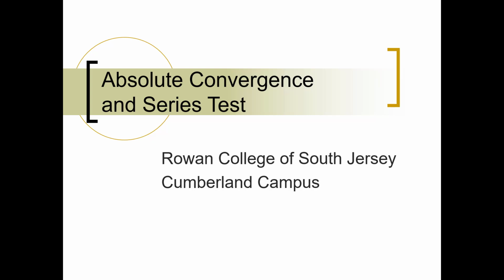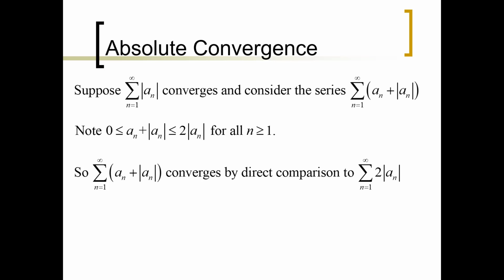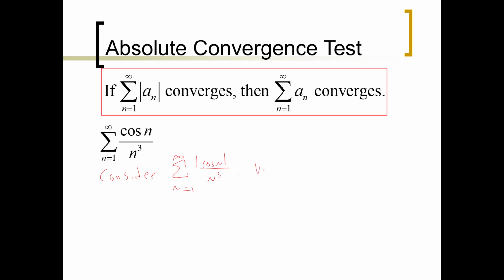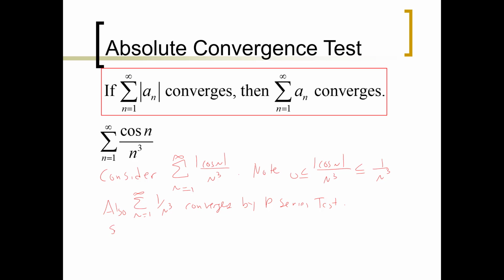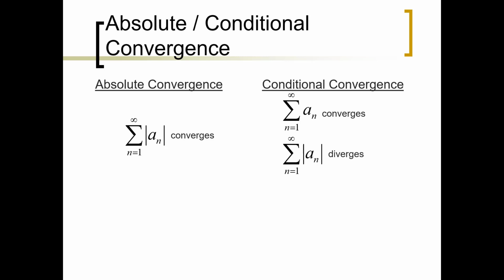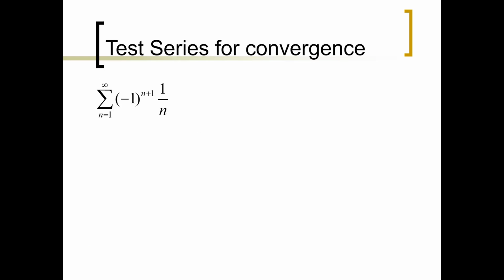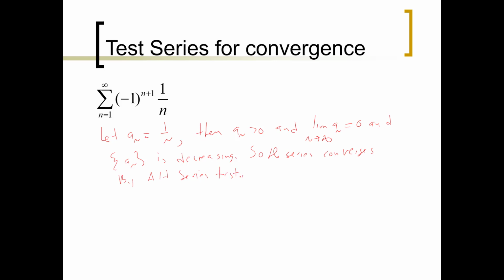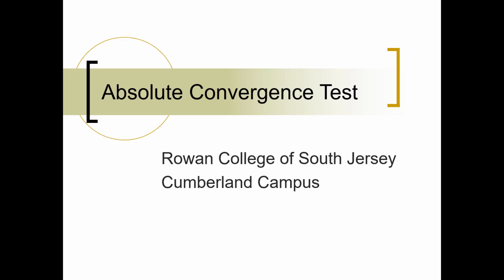Series Convergence : Absolute Convergence